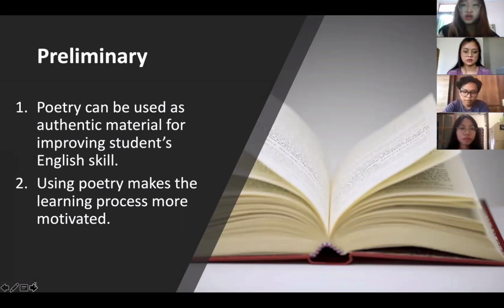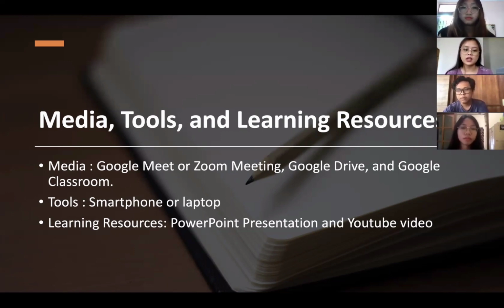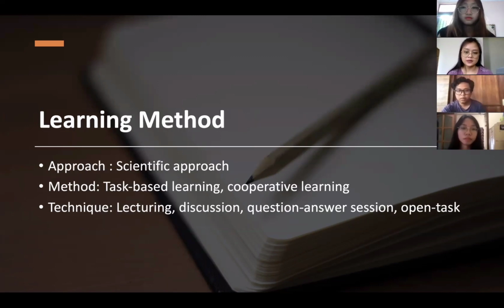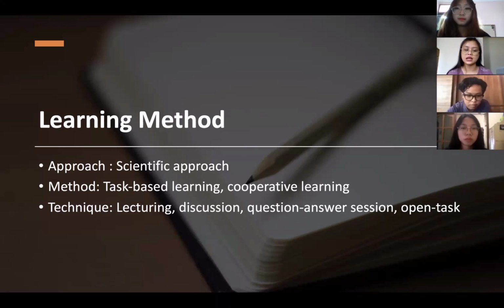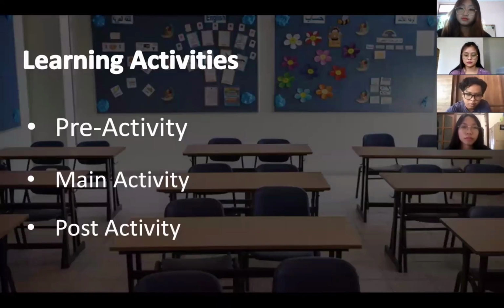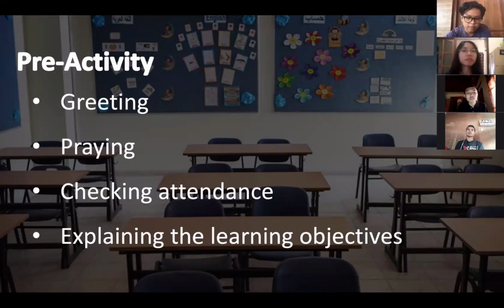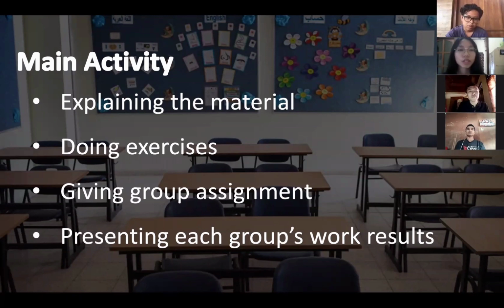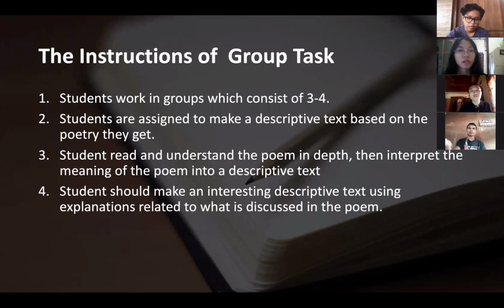4A Group 3 Poetry Learn Descriptive Text Using Poetry